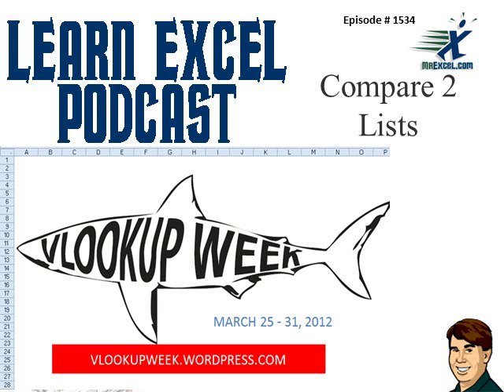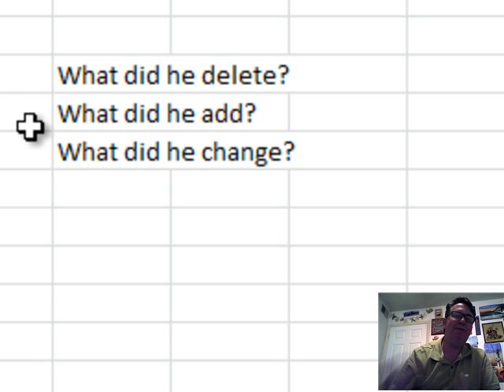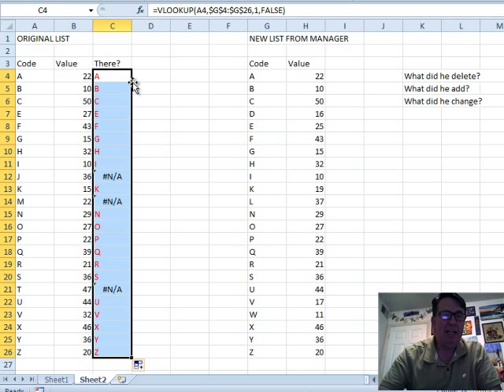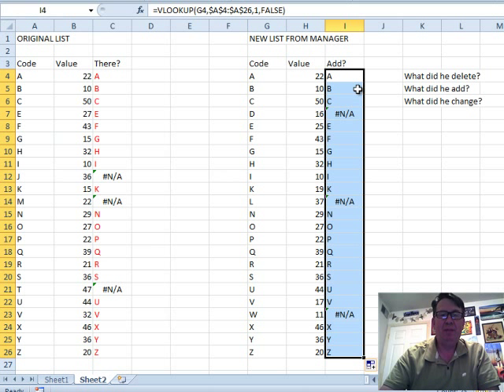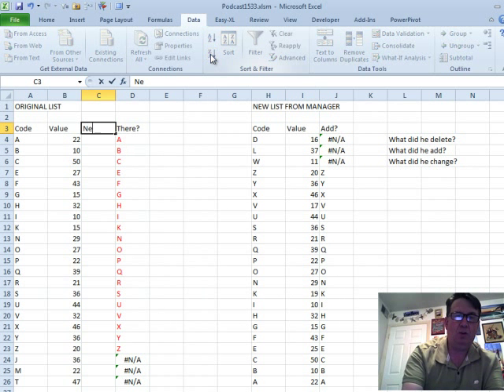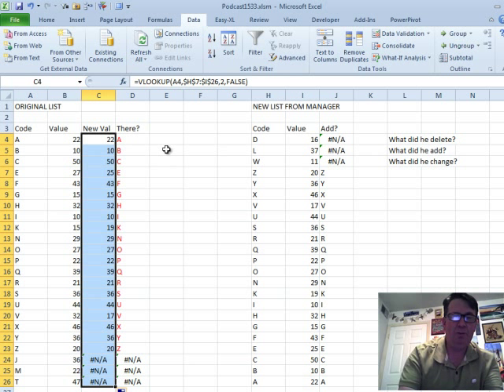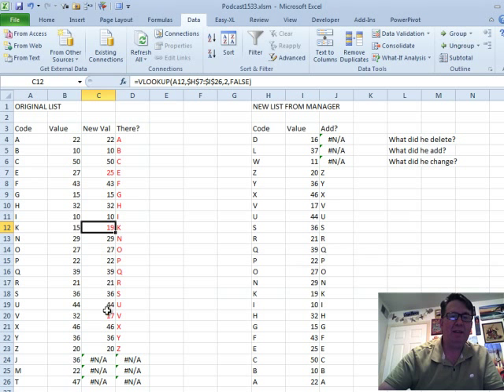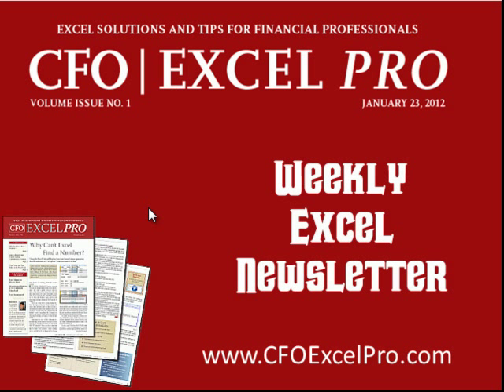Excel - Compare 2 Lists with a VLOOKUP - Episode 1534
Microsoft Excel Tutorial: Compare old and new versions of Excel data using VLOOKUP

Welcome to VLOOKUP Week here at MrExcel Podcast! In this episode, we will be tackling a classic problem - comparing two lists. This is a common task when working with data and there are always three questions that need to be answered: What did the manager delete? What did the manager add? And what values did the manager change? We will be using VLOOKUP to find the answers to these questions.

First, we start with our original data and send it to our manager. After working on the data, we now need to compare the two lists. To find out what was deleted, we use the VLOOKUP function to look for the code in the original list. If the code is not found, it means it has been deleted by the manager. We can easily identify these items by the N/A result in the VLOOKUP formula.

Next, we want to see what the manager added to the list. We use the same process as before, but this time we add a column and use the VLOOKUP function to look for the code in the original list. Again, any items with an N/A result must have been added by the manager. We can then use sorting to bring these items to the top of the list for easier identification.

Now, for the items that are in both lists, we want to see if the manager changed any values. We insert a new column and use the VLOOKUP function to look for the code in the original list. We then use conditional formatting to highlight any cells where the value has changed. This allows us to easily see which items have been changed and we can use sorting to bring them to the top of the list.

And there you have it - using VLOOKUP to compare two lists and find out what has been deleted, added, and changed by the manager.

Table of Contents:
(00:00) Compare 2 Lists with VLOOKUP
(00:24) Three Questions to Answer
(00:34) Finding Deleted Items
(01:10) Identifying Added Items
(01:53) Checking for Changed Values
(03:02) Clicking Like really helps the algorithm

This video answers these common search terms:
Compare 2 Lists in Excel
Red font formatting
Sorting data in Excel
Using VLOOKUP to analyze data
VLOOKUP classic problem
VLOOKUP function
VLOOKUP Week
What did the manager add?
What did the manager delete?
What values did the manager change?

In the spirit of "VLOOKUP WEEK 2012" [march 25th - March 31st, 2012], Bill centers on VLookup again today. In theory, I sent my workbook to my manager. I have received the workbook back from my manager and now I need compare the data [the original data with the new data] to find out what was deleted, what was added and what was changed. Today Bill shows us how to work with VLOOKUP to find the answers to our questions.

Welcome toVLOOKUP WEEK 2012! What is VLOOKUP WEEK, you ask? VLOOKUP WEEK is an entire week [March 25th, 2012 through March 31st, 2012] dedicated to one of the greatest yet least used Functions of Microsoft Excel. Check out the VLOOKUP WEEK 2012 Blog!